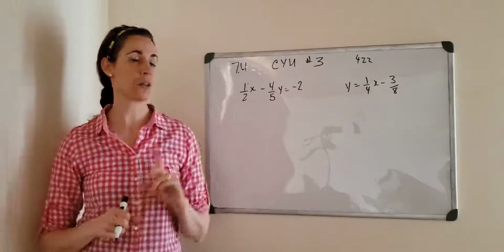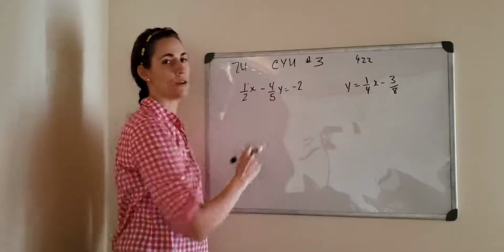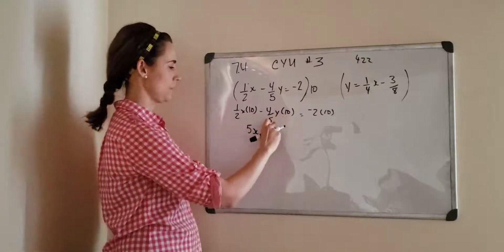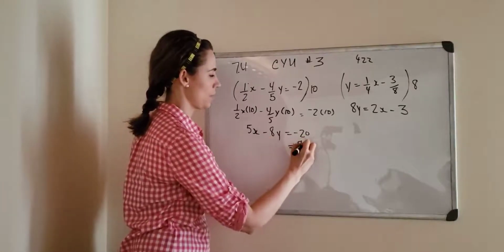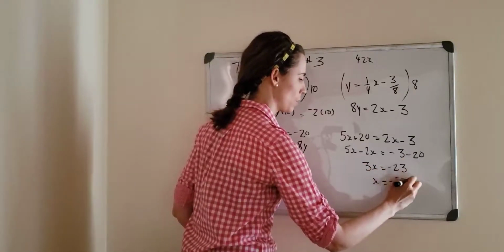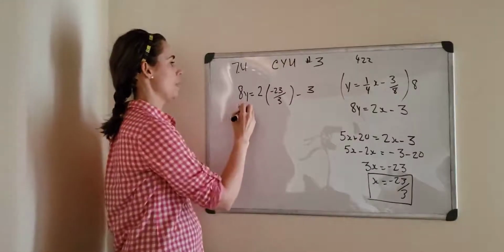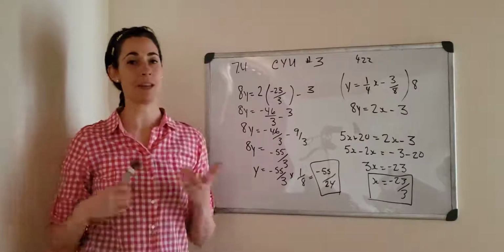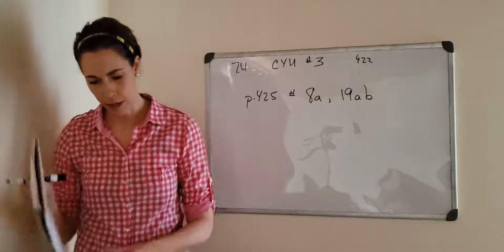7.4 Part III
CYU #3